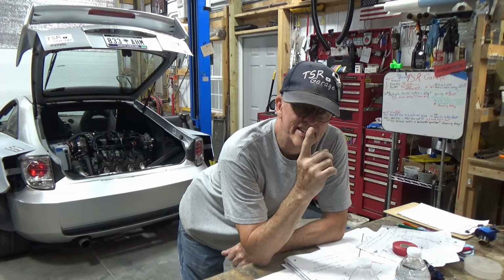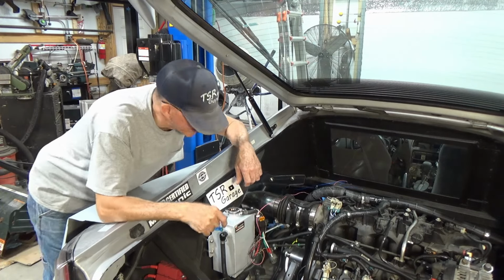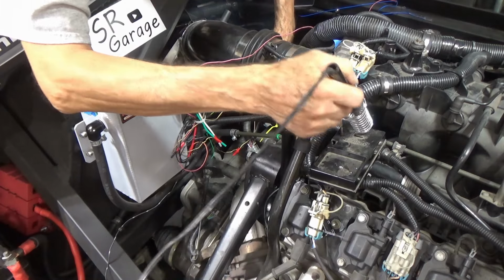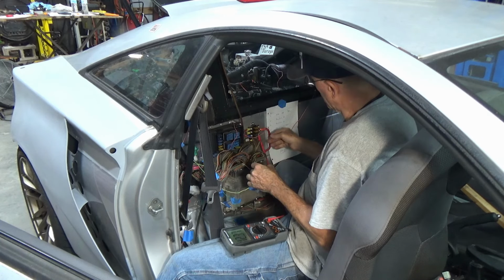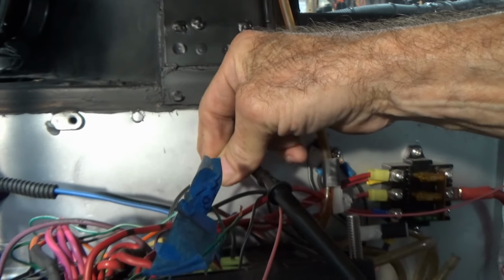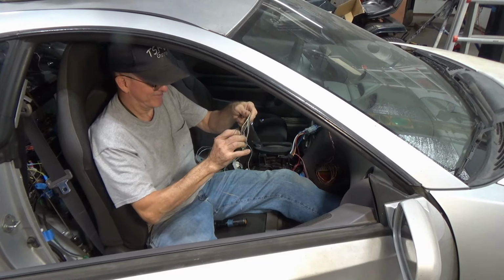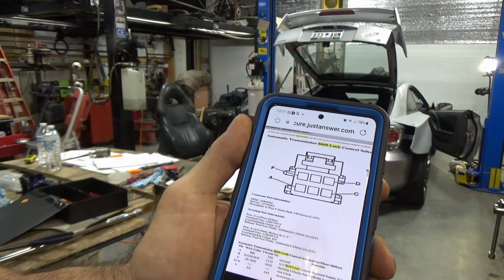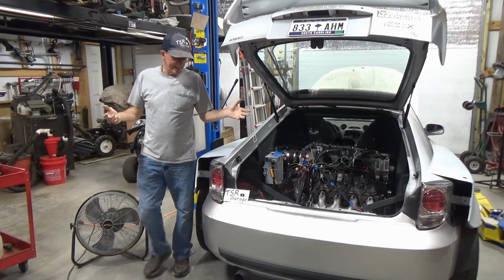V8 Celica #49 - Neutral Start Safety switch 4t65e hd. 🤔Subscriptions are free for an unlimited time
More simple transmission wiring, it's almost like a normal car. 4t65e pinout, 4l60e pinout, 4l65e pinout. transmission wiring pinout
Comment ideas advice what I'm doing wrong or maybe right.

 Artist: Quincas Moreira | Track: Chunk